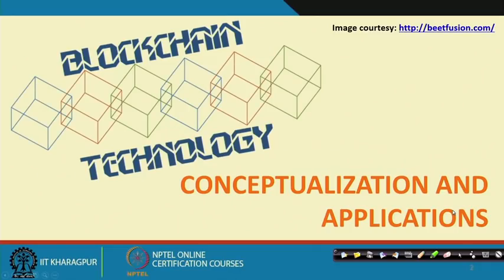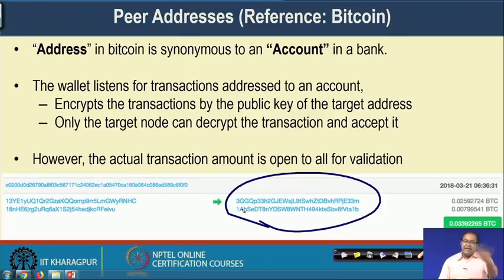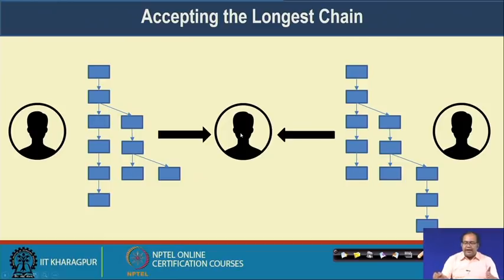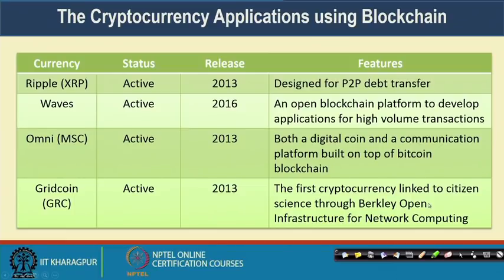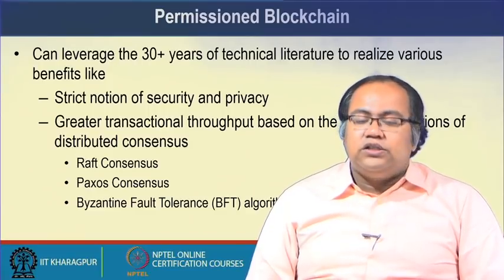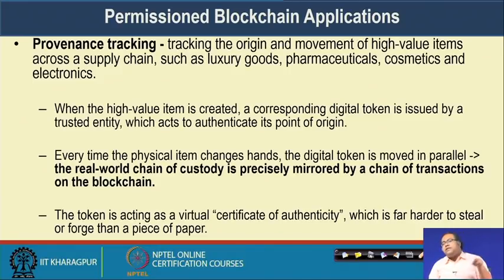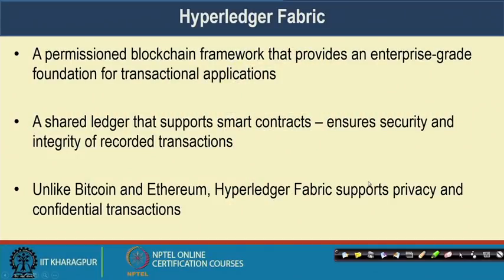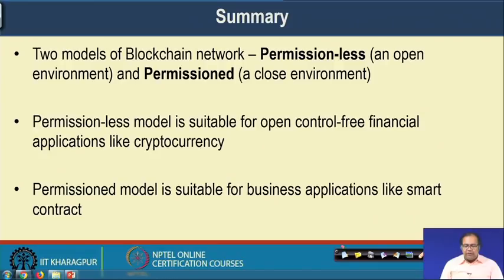Introduction to Blockchain – IV (Conceptualization)